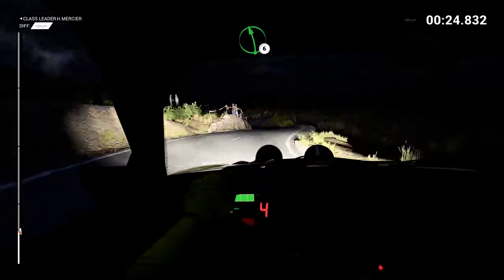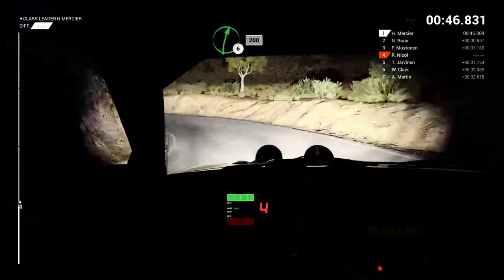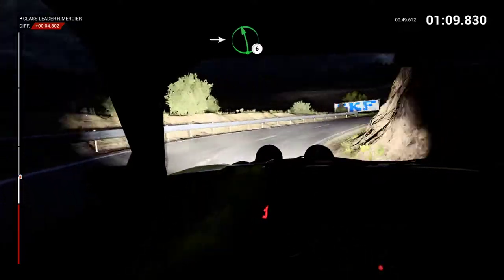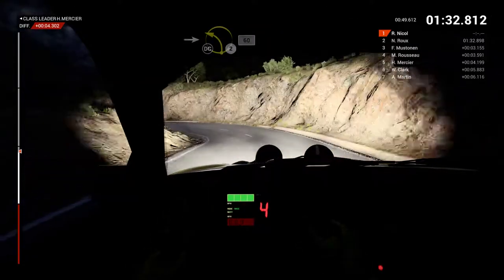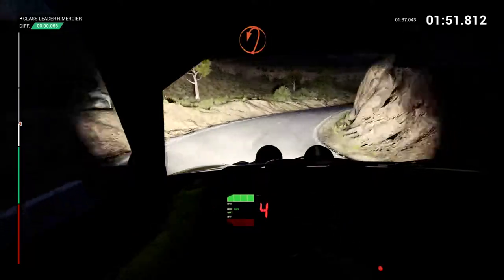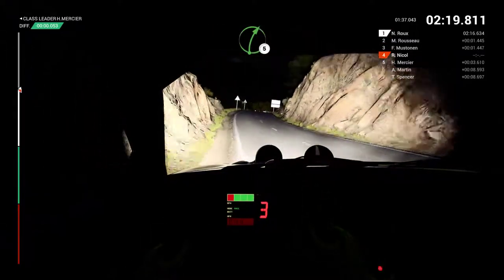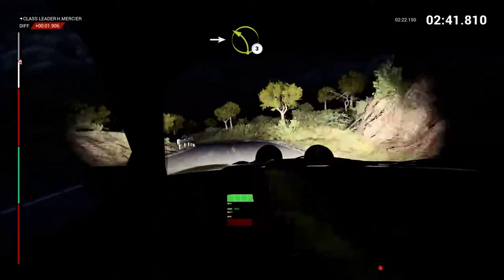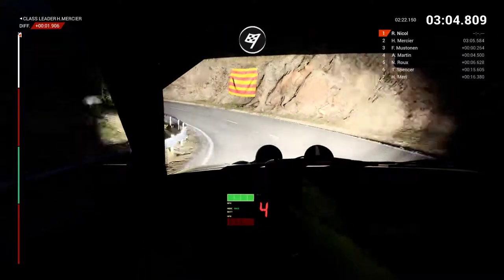DIRT 4 2019 02 05 21 25 19 17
Tarragona, Spain